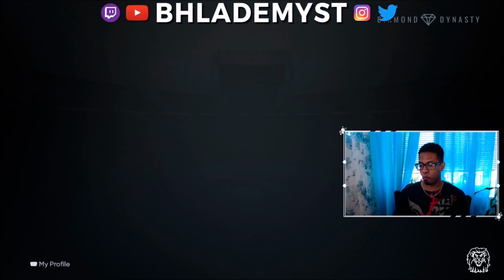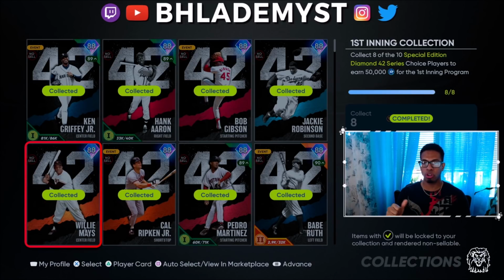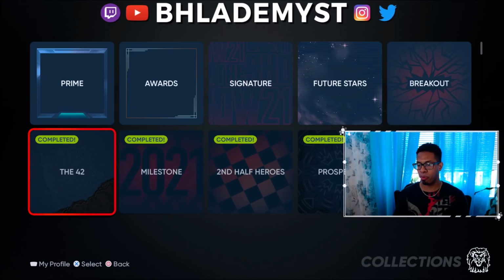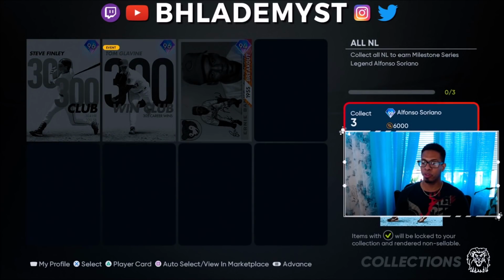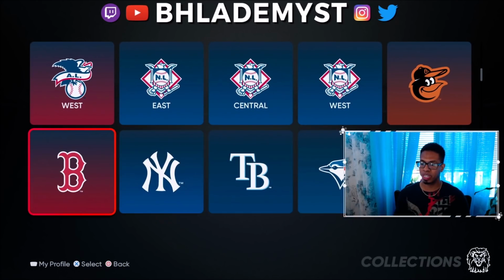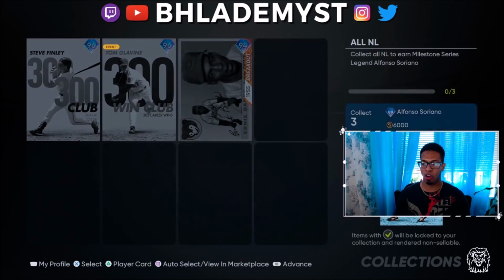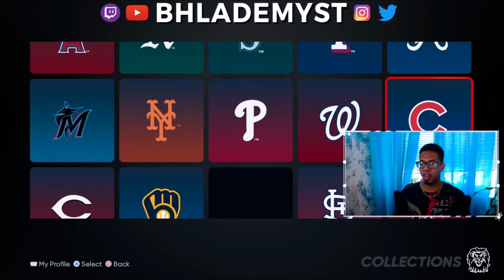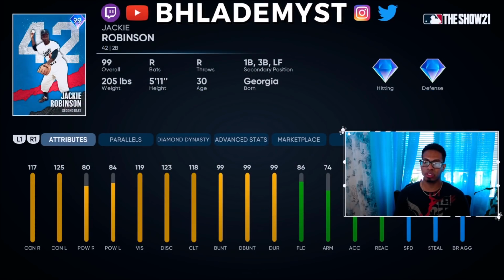ALL You NEED To KNOW About COLLECTIONS & How To GET 4 99 OVR Diamonds In MLB The Show 21 Tips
Hope this helps you all out tremendously!

"Summer Chill 2" by Mona Wonderlick